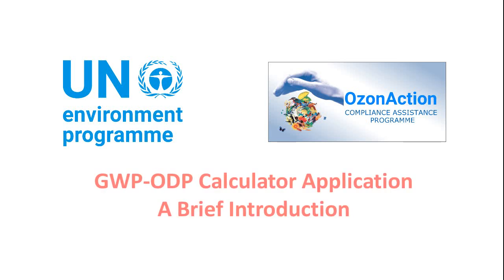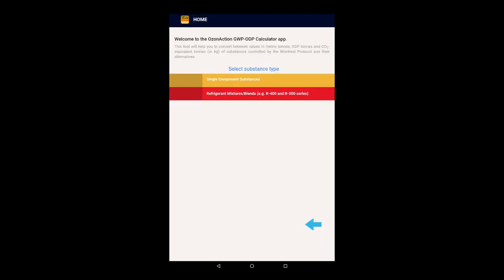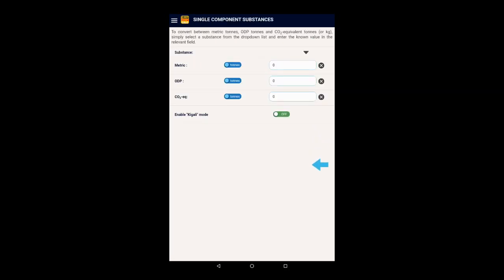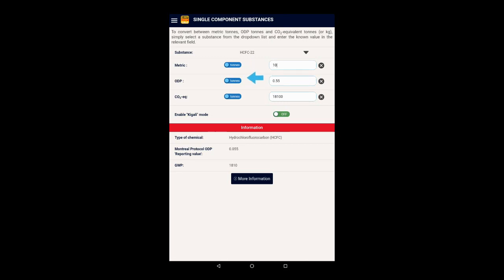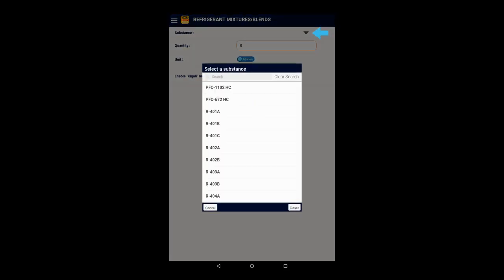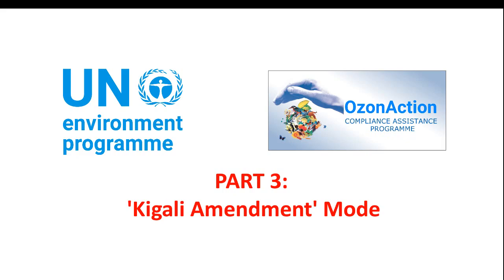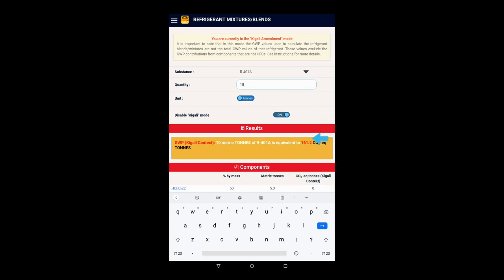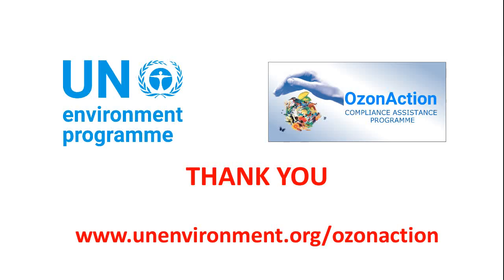GWP-ODP Calculator - tutorial video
A short video tutorial on how to use the OzonAction GWP-ODP Calculator mobile application.